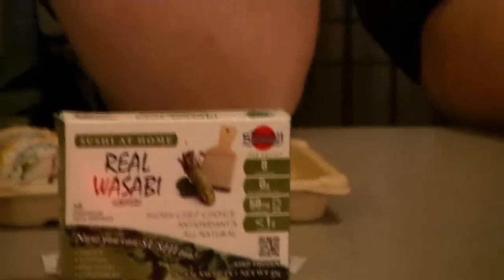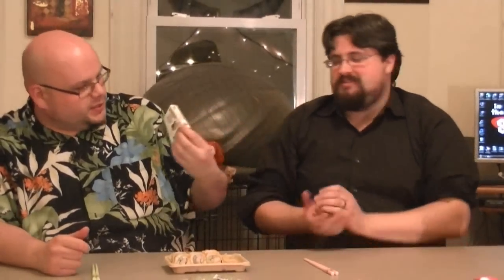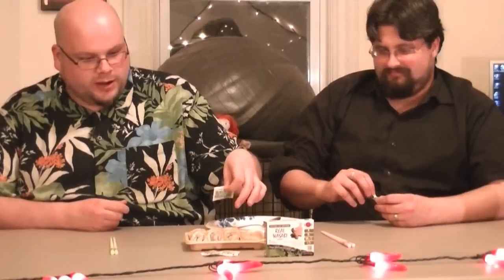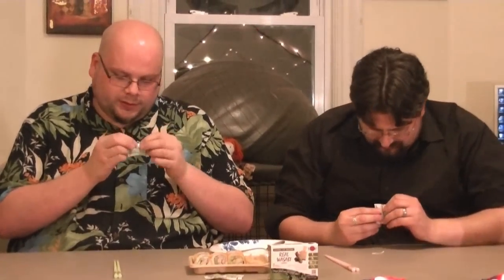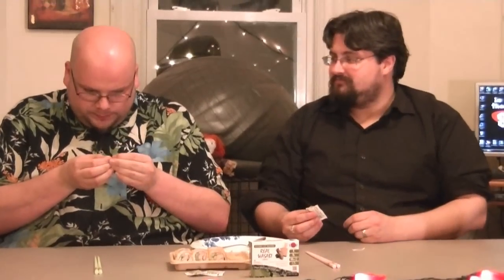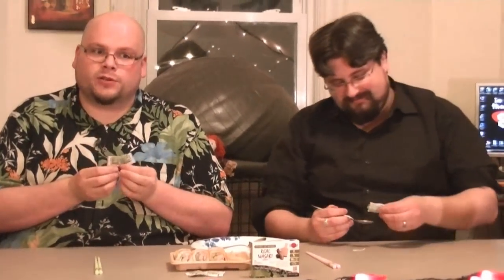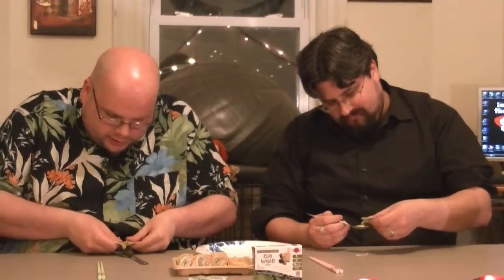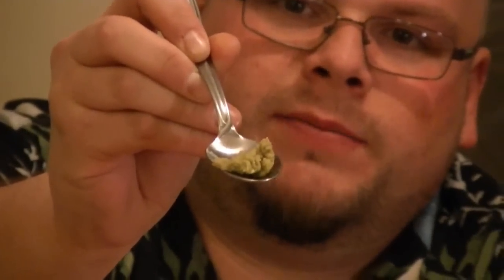In The Hot Seat Episode 26 ~Real Wasabi~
myself and devin chase the dragon in this exsquisitly painful episode.

Intro and Outro images by
Greg Benge